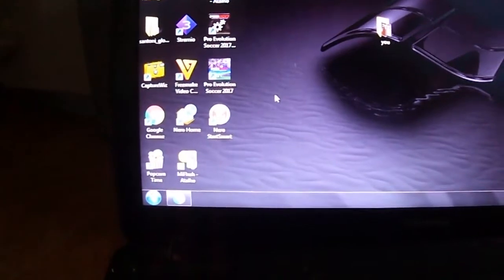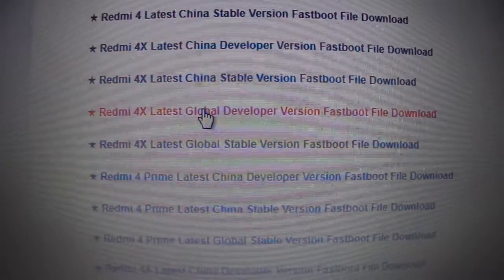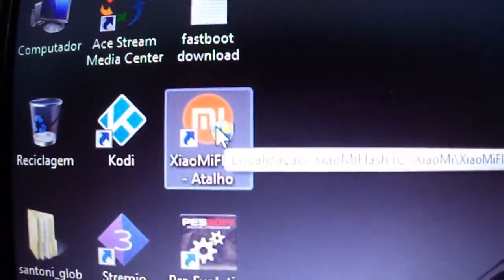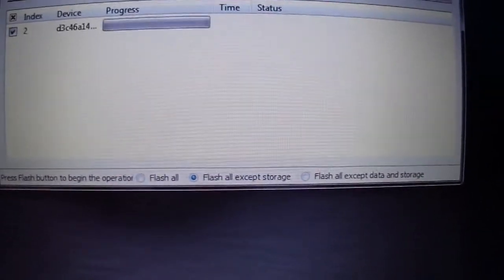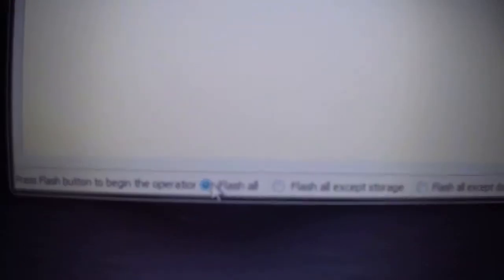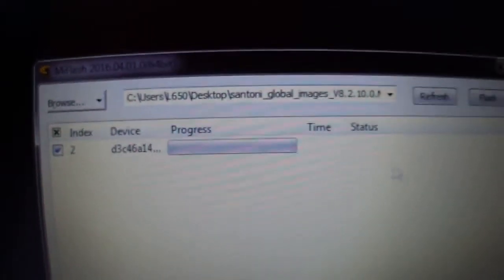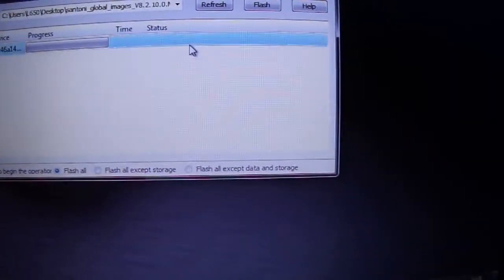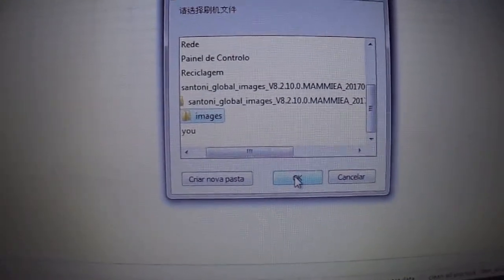TUTORIAL FASTBOOT XIAOMI ROMS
► REDMI NOTE 2, REDMI 3, REDMI 4X, REDMI NOTE 4